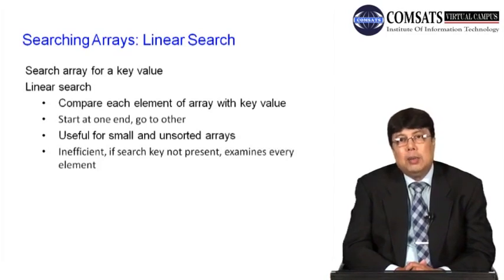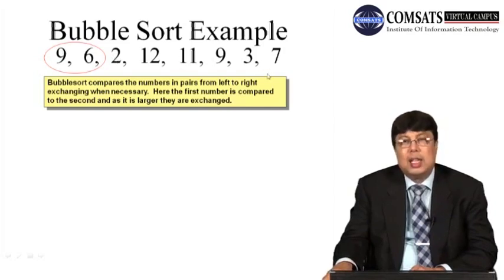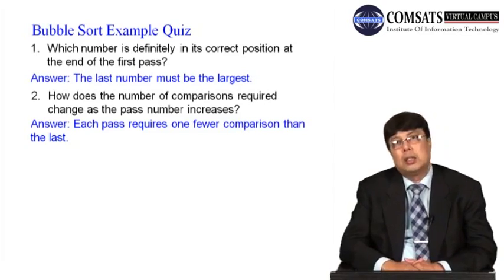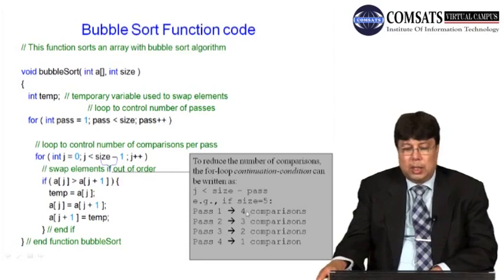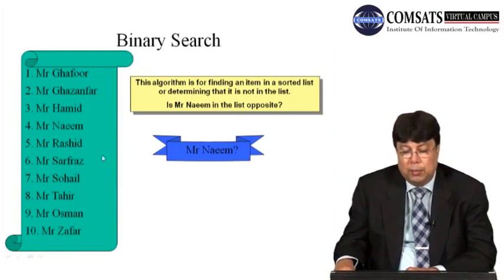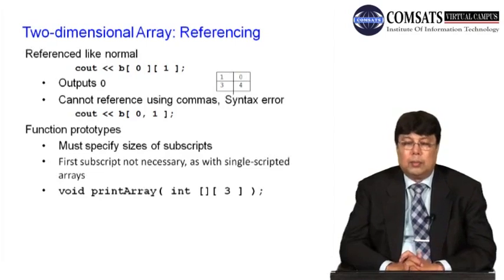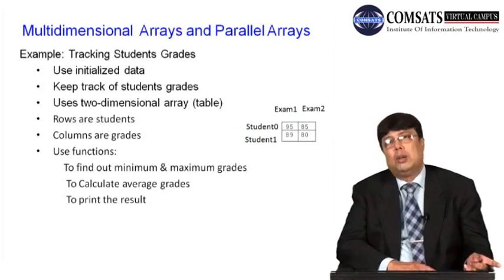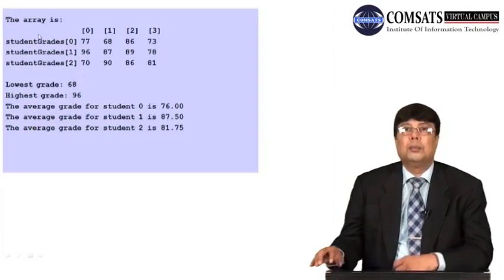Programming C | Applications of Arrays | Bubble Sort Example | in Hindi Urdu LECTURE 19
Arrays are one of the most widely used data structures in programming. They are collections of elements of the same data type that are stored in contiguous memory locations. In this video, we will explore the various applications of arrays and demonstrate a practical example of sorting an array using the bubble sort algorithm.

Arrays are used to store and manipulate large amounts of data. They are used in various programming applications, including numerical analysis, data processing, and game development. In numerical analysis, arrays are used to store data points for graphs and charts. In data processing, they are used to store data tables and spreadsheets. In game development, they are used to store game data, including player scores, levels, and achievements.

The bubble sort algorithm is a simple sorting algorithm that repeatedly steps through the list, compares adjacent elements, and swaps them if they are in the wrong order. This algorithm is not the most efficient sorting algorithm, but it is useful in teaching the concept of sorting algorithms.

In this video, we will demonstrate how to sort an array using the bubble sort algorithm in C programming. We will explain the step-by-step process of the algorithm, including how to compare and swap elements. We will also provide examples of how to implement the bubble sort algorithm in C.

By the end of this video, viewers will have a clear understanding of the various applications of arrays and how to implement the bubble sort algorithm in C programming. They will also have practical knowledge of how to use arrays to store and manipulate data in their programs.